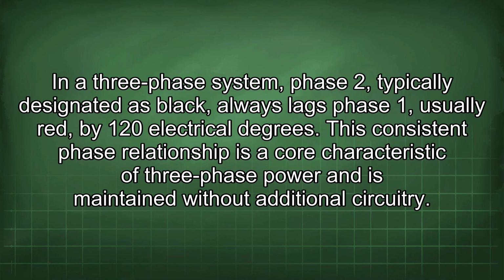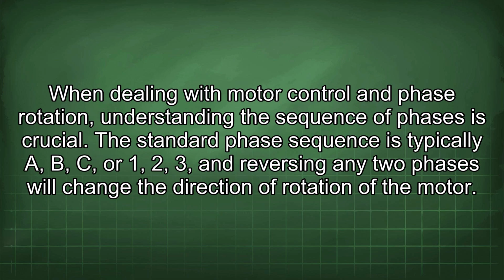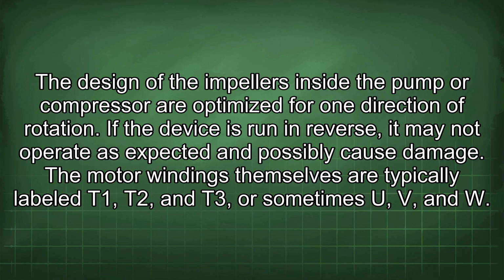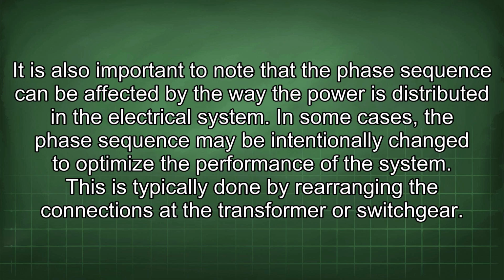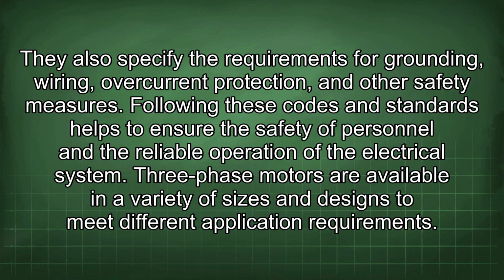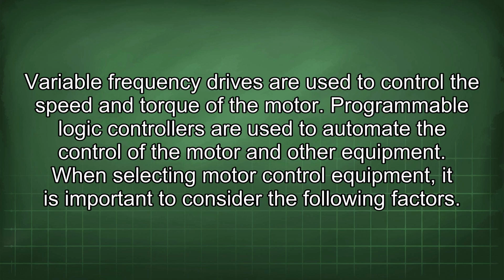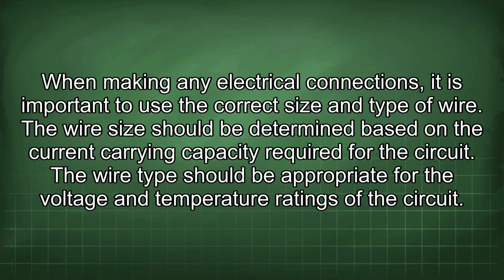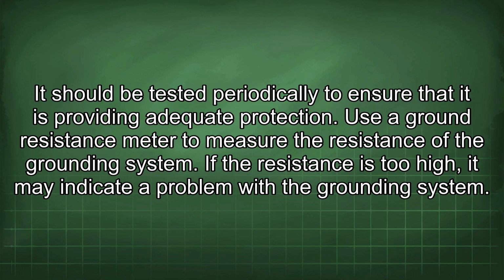Three Phase Motor Wiring Phase Rotation Explained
Phase relationships in three phase systems are fundamental and require specific wiring. Swapping two phases reverses motor rotation for dual motor setups. Always de-energize circuits before making wiring changes.